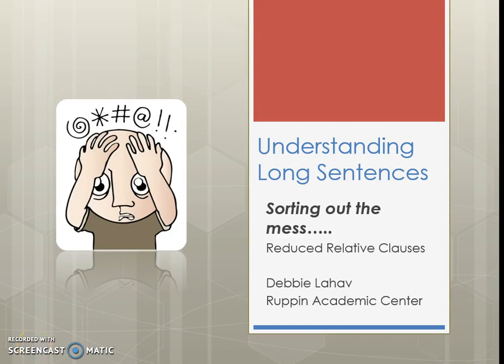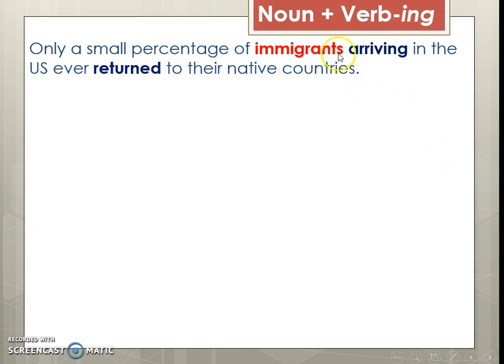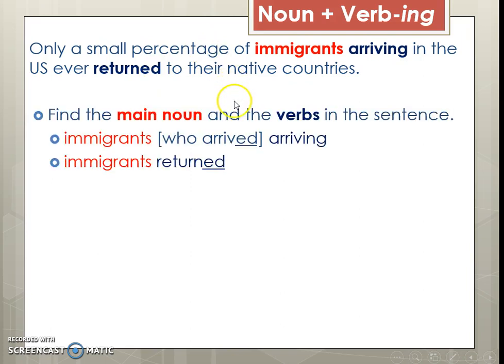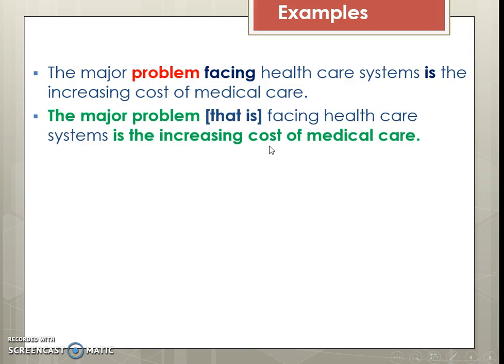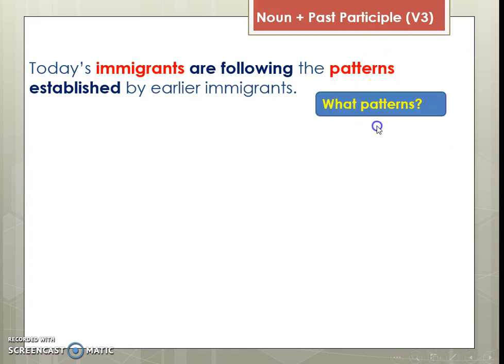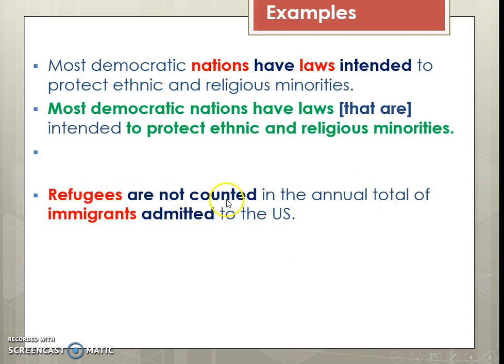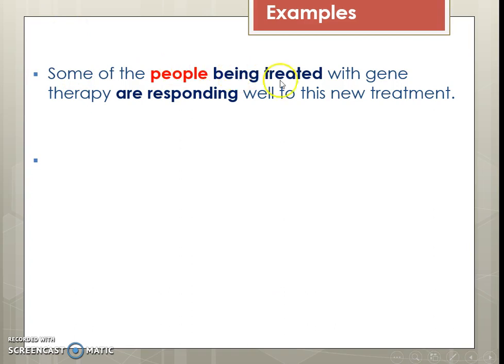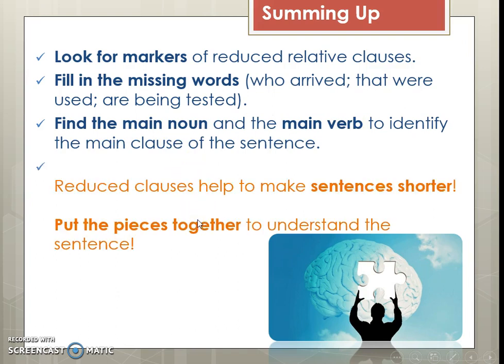Understanding Long Sentence Reduced relative clauses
Understanding reduced relative clause